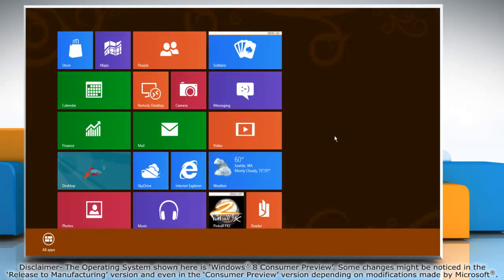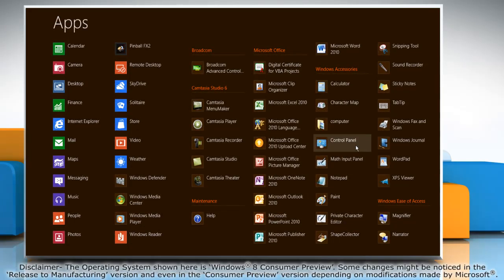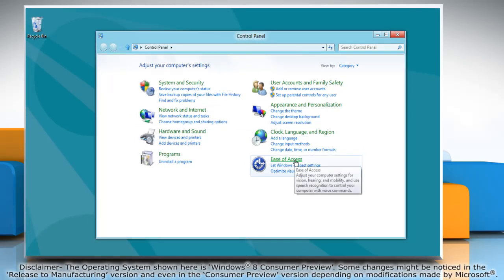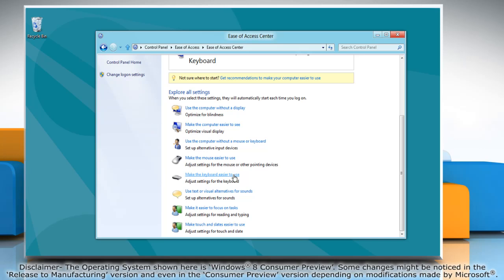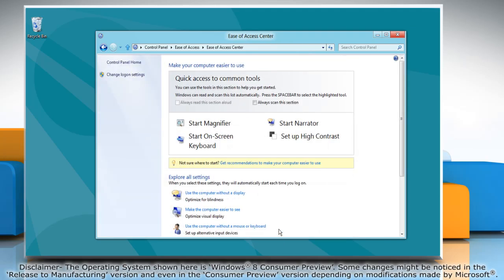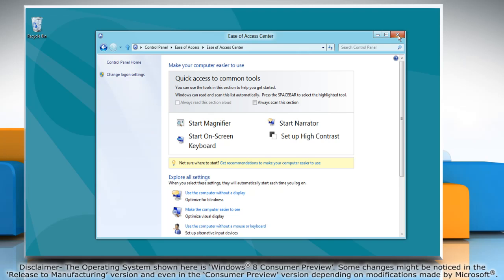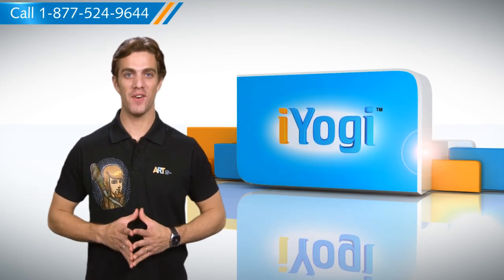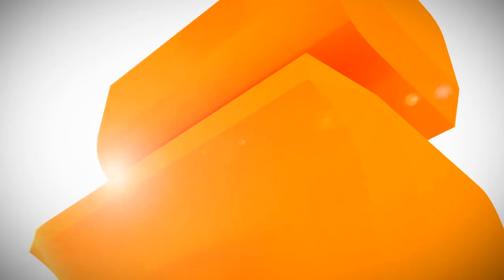Make the Caps Lock Key Beep when Pressed on Windows® 8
Do you sometimes press the Caps Lock key while typing and end up typing a chat message in ALL CAPS? You can avoid this by following these steps to make the Caps Lock key beep when pressed.